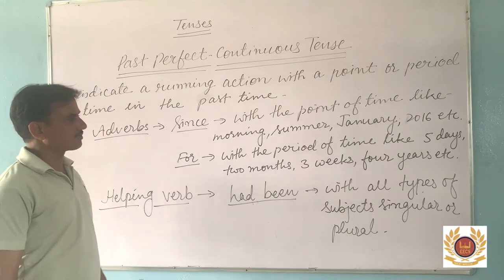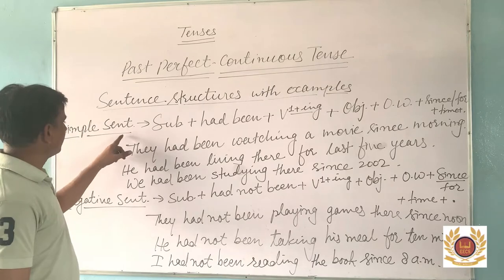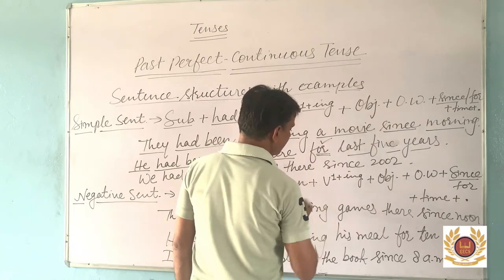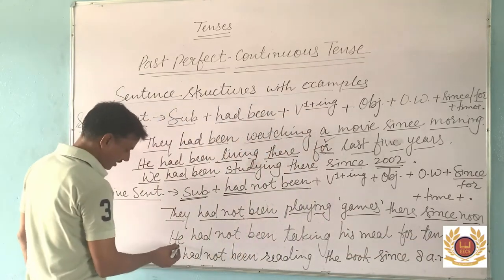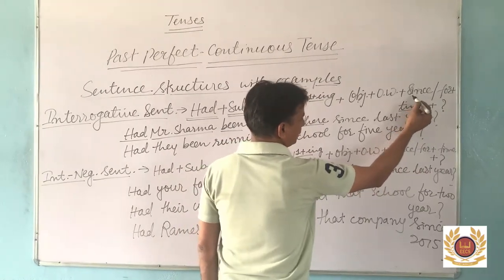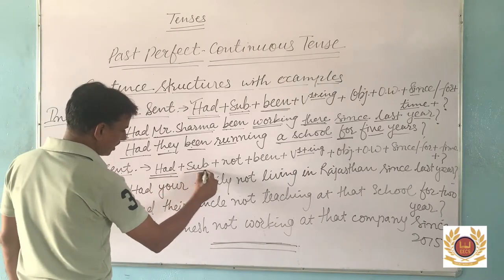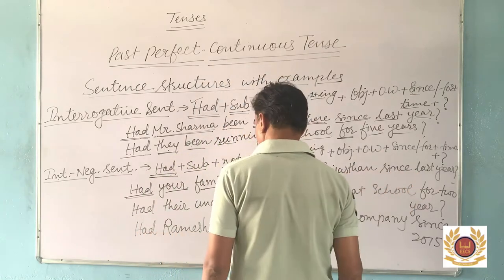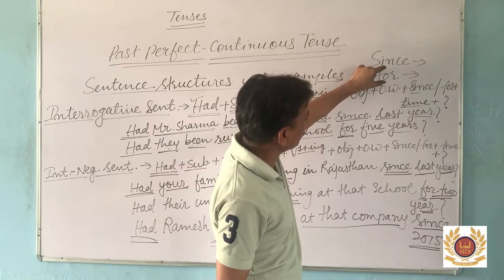CLASS : 10,9,8,7 SUB : ENGLISH GRAMMAR , TOPIC : TENSES.